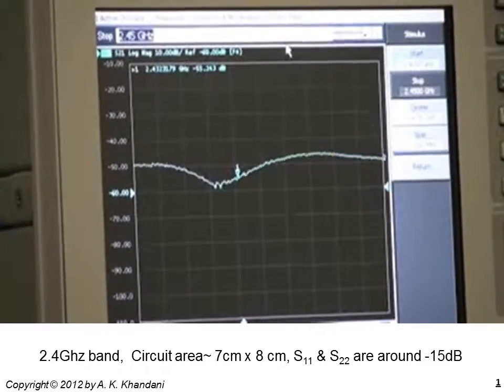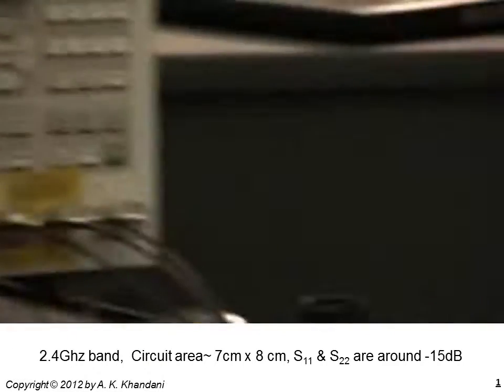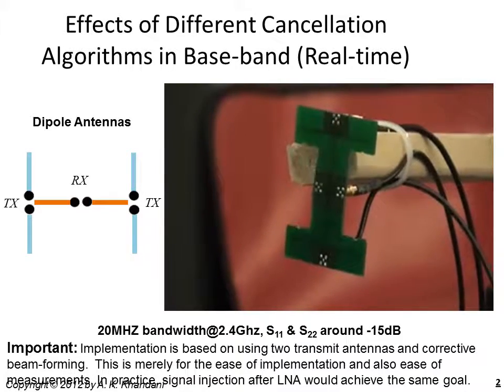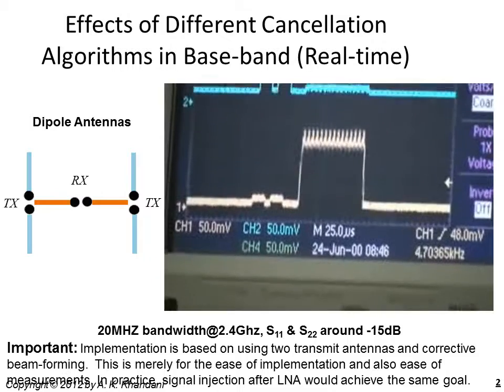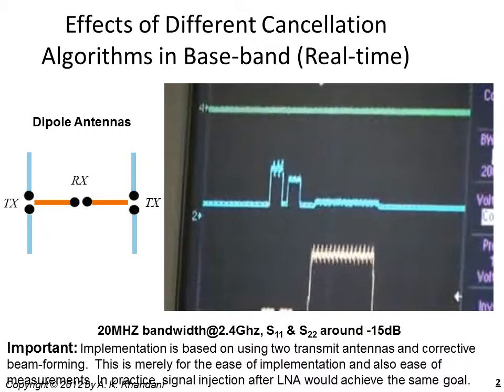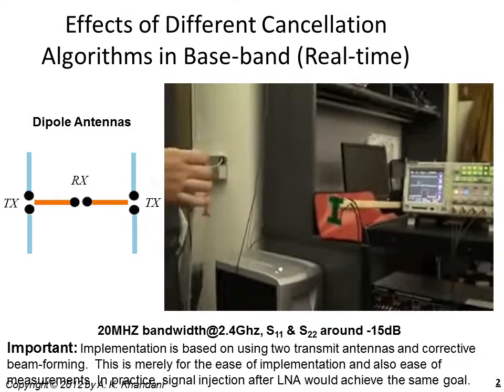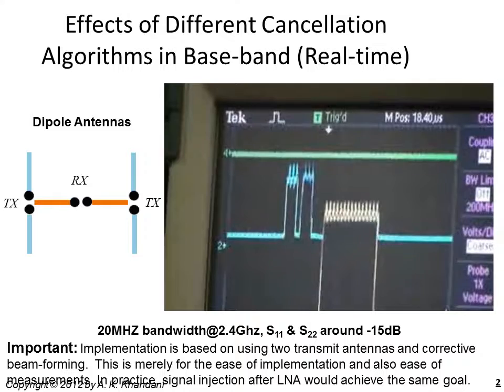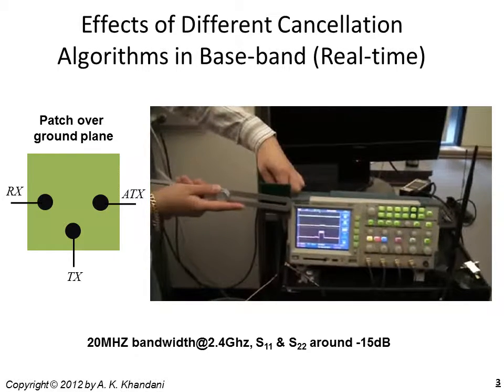Effects of Different Cancellation Algorithms in Base-band (Real-time)